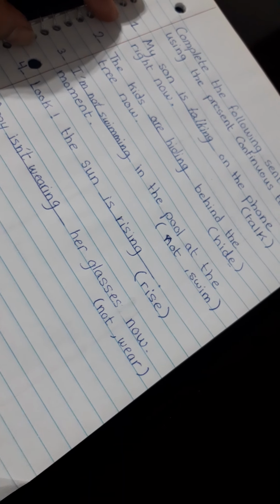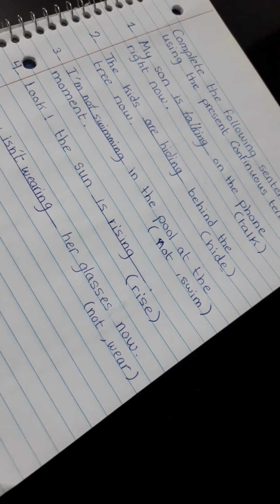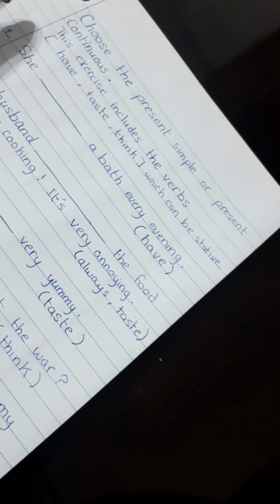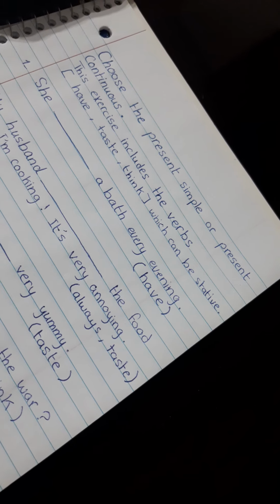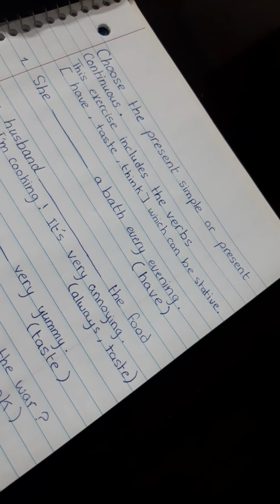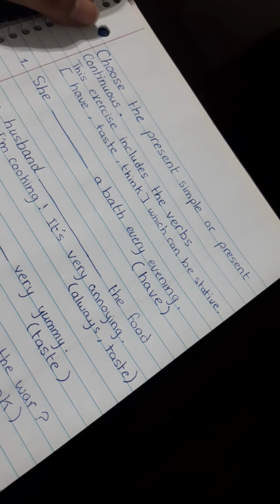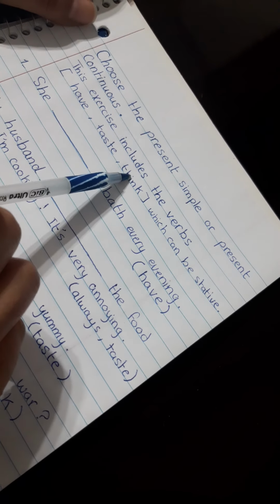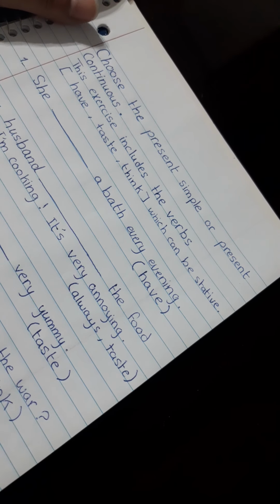present simple and present continuous exercises